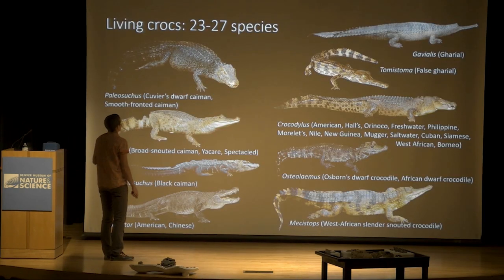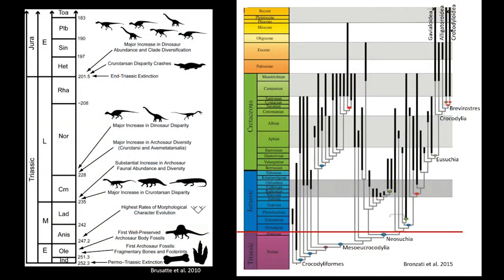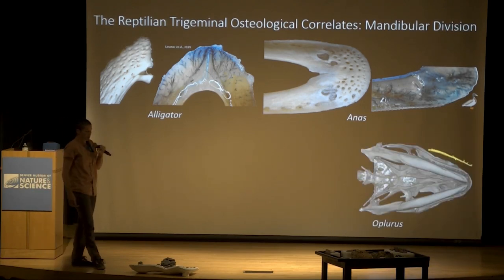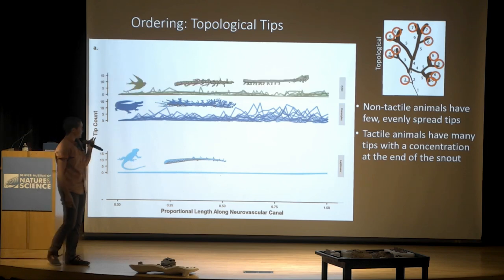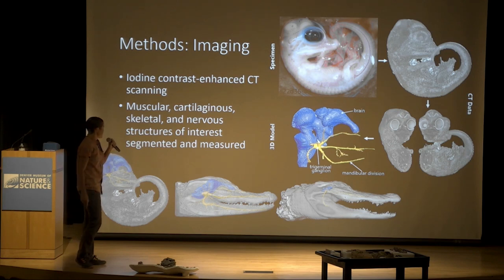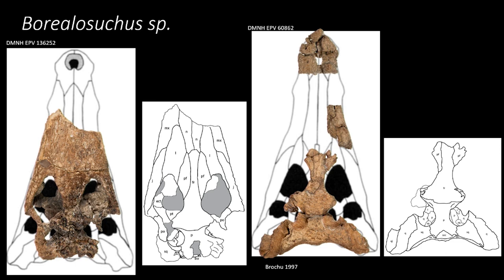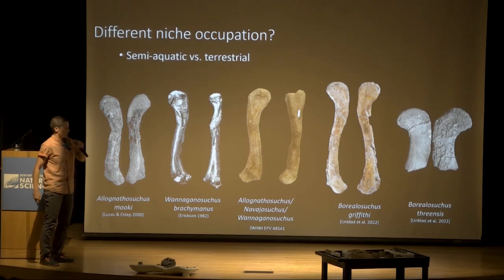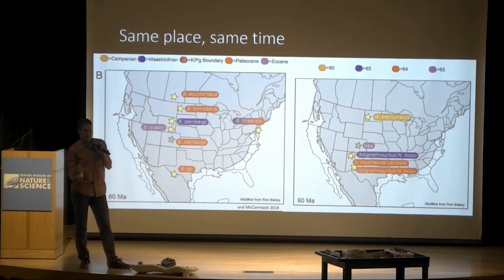Science Division Pop-Up Lecture: What Can We Learn from Studying Crocodylians?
Join Emily Lessner for her presentation on "What can we learn from studying crocodylians?". Her work focuses on how crocs evolved to navigatge their environments and the study of fossil crocs from Colorado.